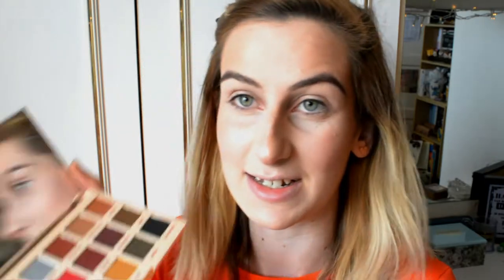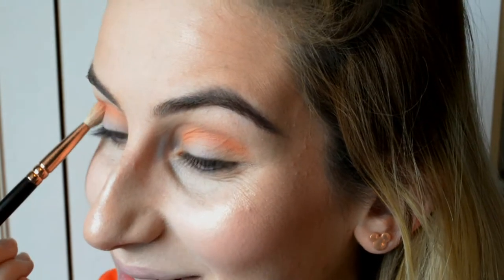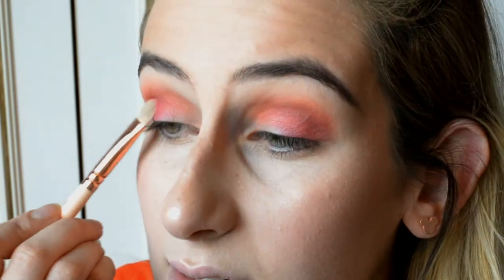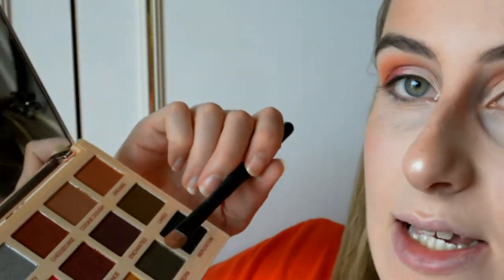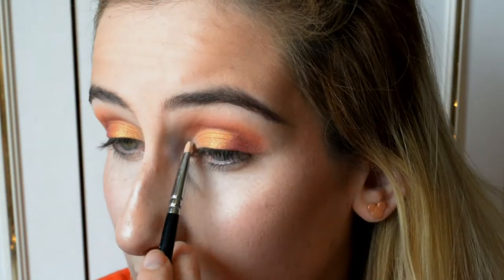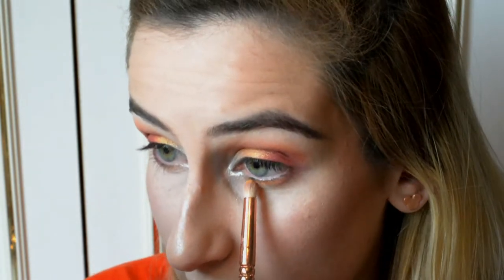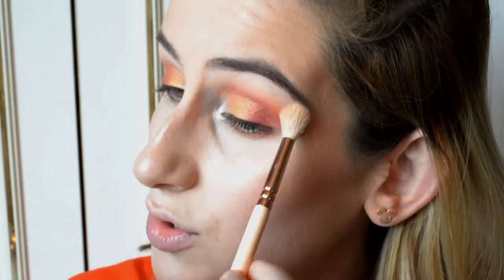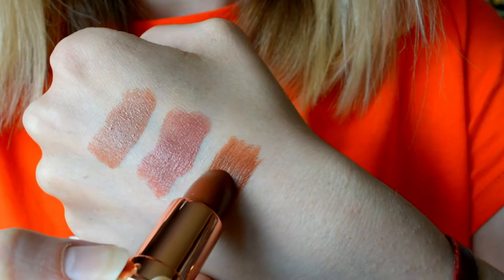Revolution x Soph 'Extra Spice' Palette & Lipsticks First Impressions | Katie | CrazyKinz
Hey guys! So i'm back and I hope to not be away that length of time again. Being ill is a bummer.

So I haven't done a first impressions/review in a long time and since you guys requested this, I listened and I obeyed.

Soph from Sophdoesnails as you may know has released a brand new makeup range with popular drugstore brand Revolution. The new range includes a brand new eyeshadow palette titles 'Extra Spice' and three nude satin lipsticks in the shades 'Syrup', 'Cake' and 'Fudge'. In this video I swatch, apply and review her full new collection and boy is it a winner!

Social Networks -

Katie Johnson - LittleKatieKinz

Other Info & Facts:
Katie is the older sister, Claire be the younger